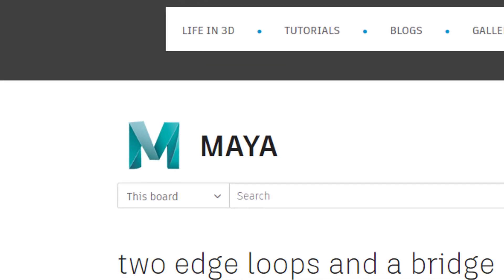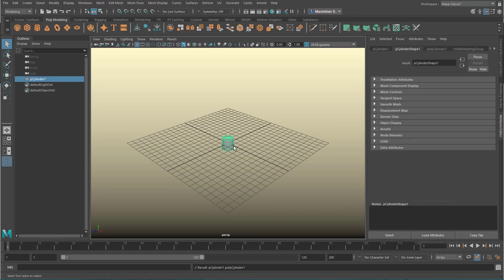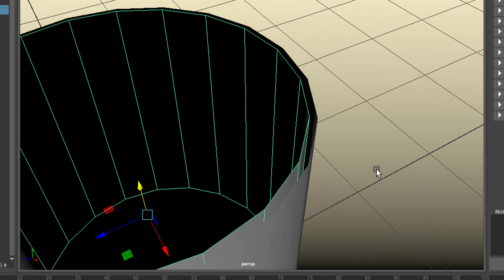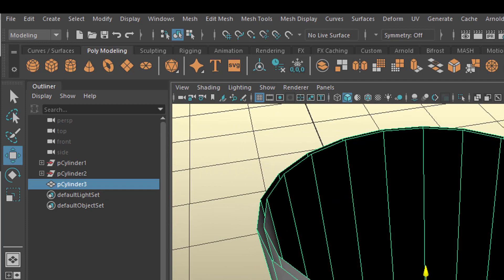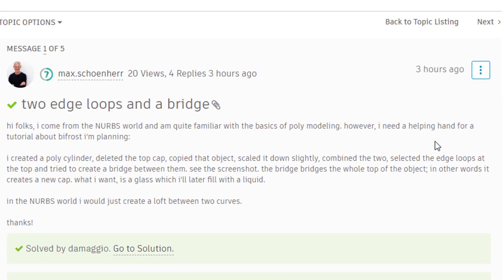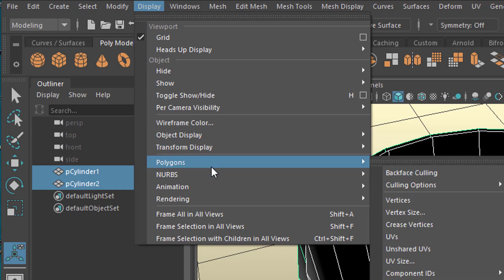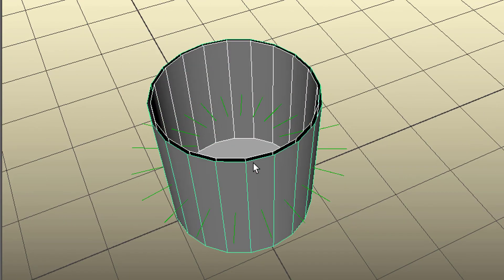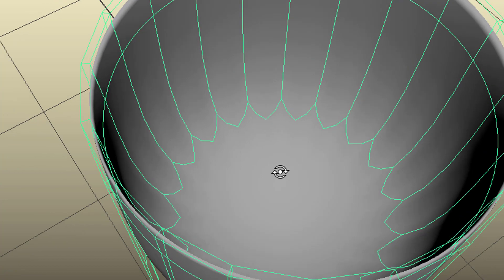Maya: (Too) Complicated Polygon Bridge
When you want to create a _bridge_ between two parts of a surface, for example the top rim of a glass of water, you can do this with ease using NURBS modeling tools. However, the POLYGON bridge needs special care.

Music: "Computer Animation" and "dubius 170" by Maximilian Schönherr, licensed via GEMA.